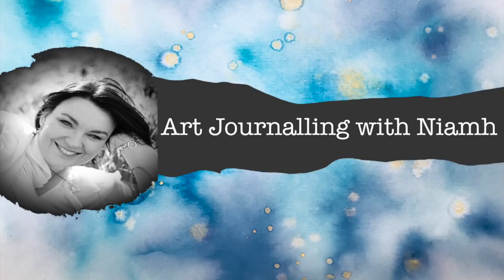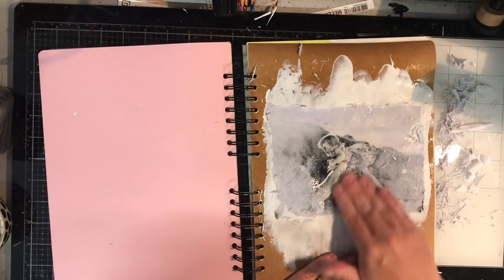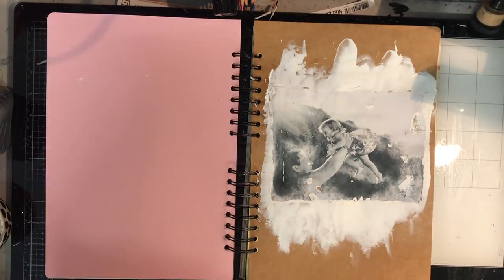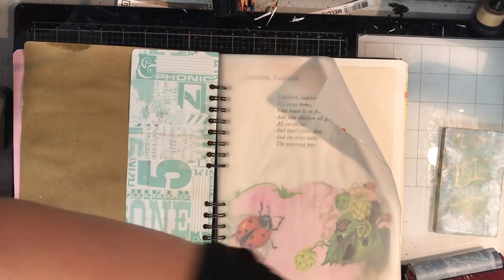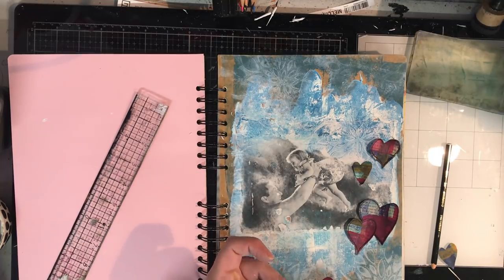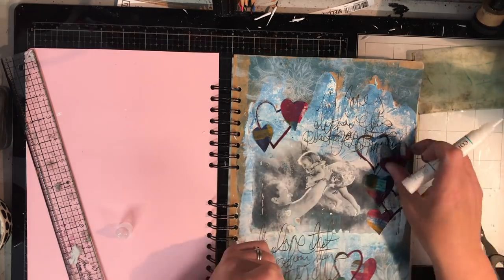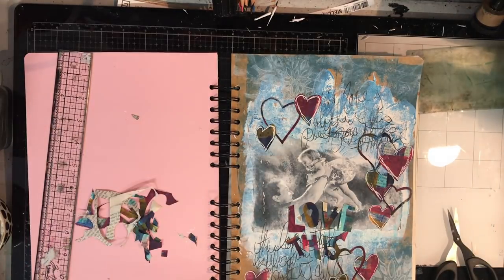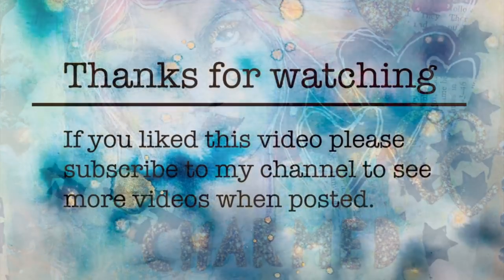Gesso Image Transfers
Inspired by Dina Wakley, create beautifully clear image transfers using a laser print (either black and white - or colour) and some gesso. Add in a gel plate plus some ghost prints and you end up with a very cool looking transferred image!